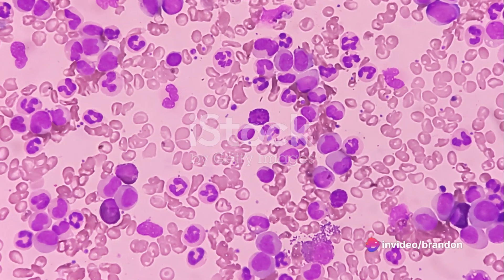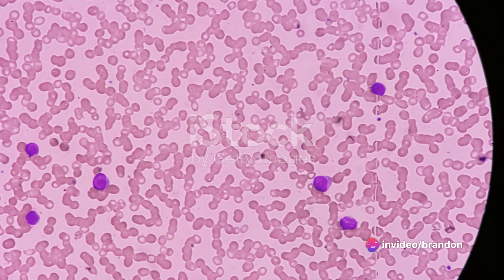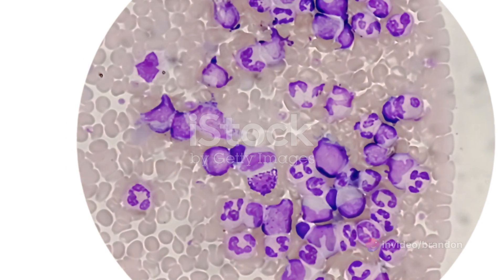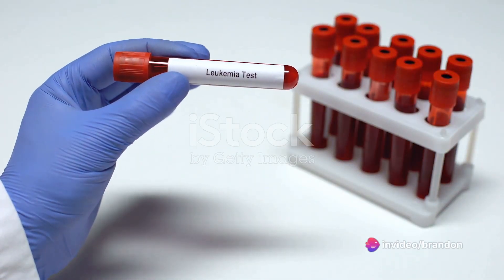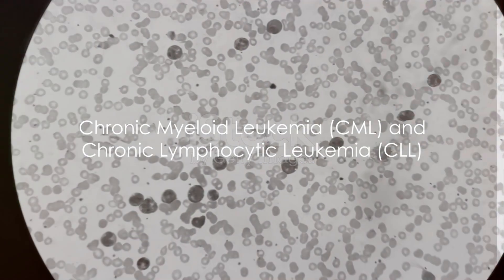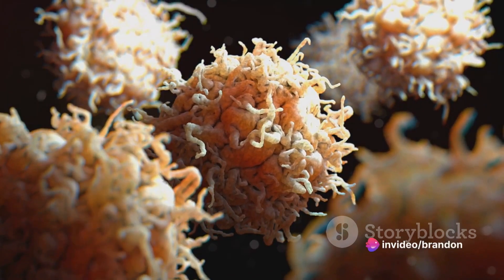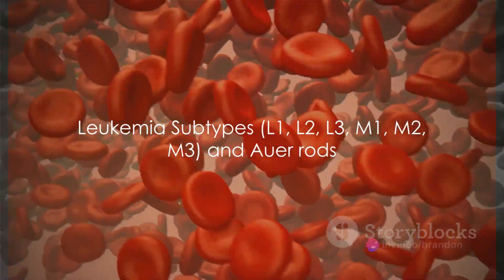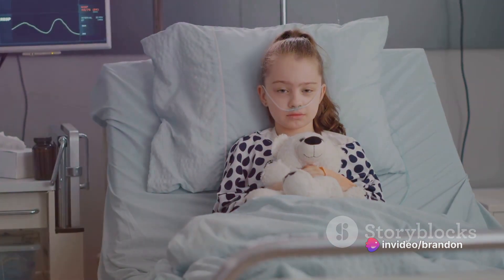Classification of Leukemia: A Guided Approach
Leukemia is classified by the type of white blood cells affected and by how quickly the disease progresses:

Lymphocytic leukemia (also known as lymphoid or lymphoblastic leukemia) develops in the white blood cells called lymphocytes in the bone marrow.
Myeloid leukemia (also known as myelogenous leukemia) may also start in white blood cells other than lymphocytes, as well as red blood cells and platelets.

Copyright @ Coleman 2022. Any illegal reproduction of this content will result in immediate legal action.

Transcript